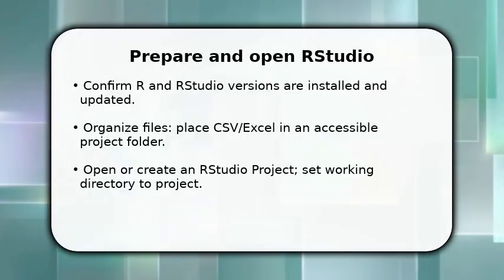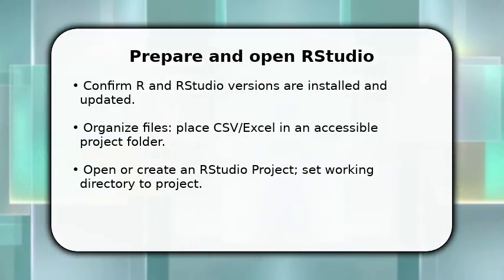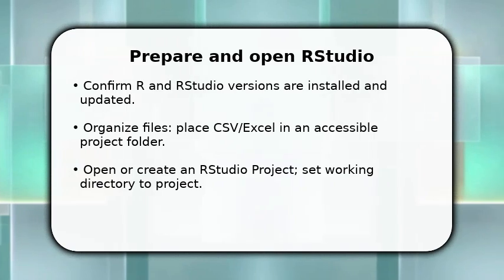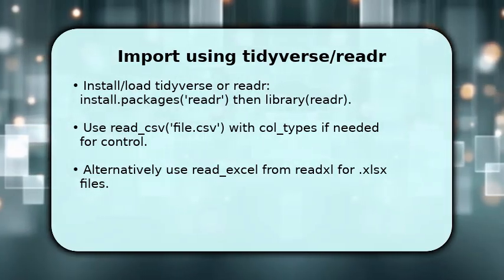How to Import Data on Rstudio - Step by Step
How to Import Data on Rstudio - Step by Step | 🔒 Surfshark VPN Deal — Stay private and secure. $1.99/mo + 3 Months Free ▸

Dive into the world of data analysis in RStudio as we guide you through importing various datasets. This step-by-step tutorial covers essential techniques, including handling different file formats and troubleshooting common issues that may arise during importation.

RStudio,